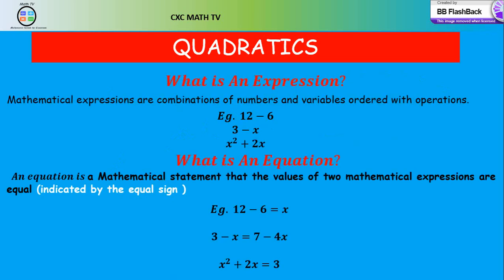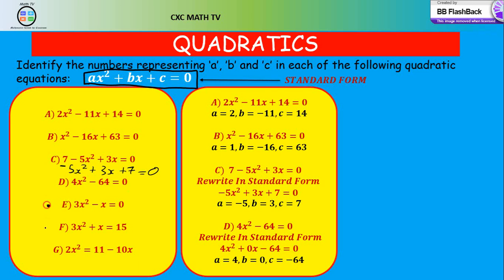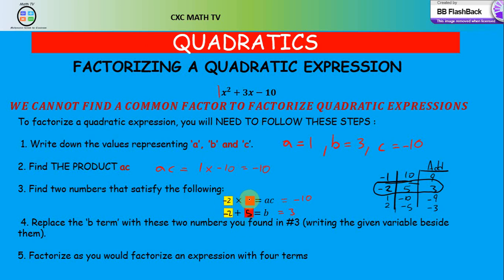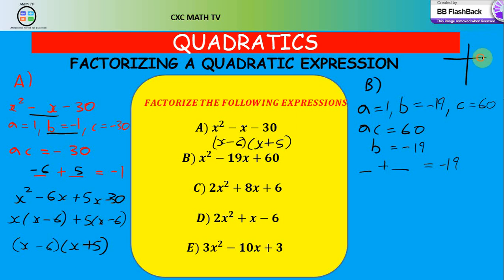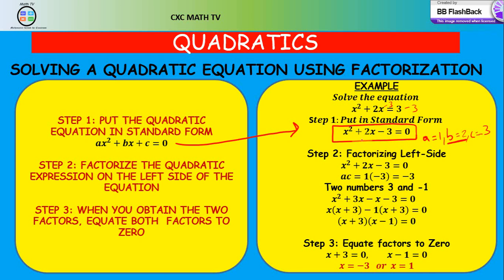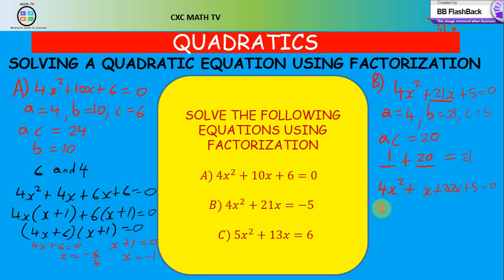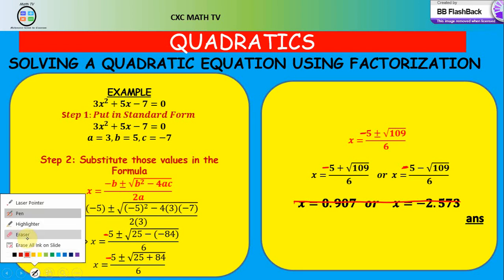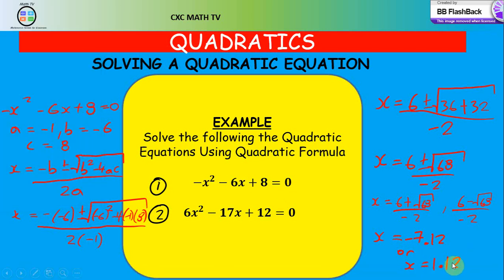CSEC Mathematics| Factorizing Quadratic Expressions and Solving Quadratic Equations